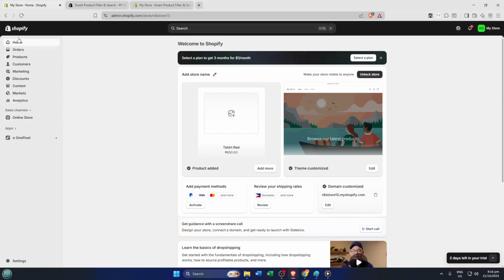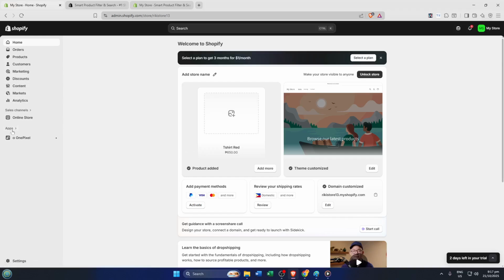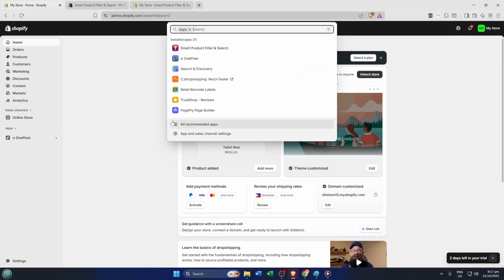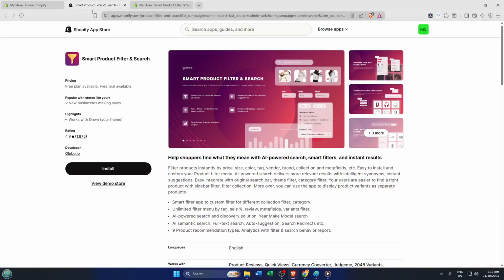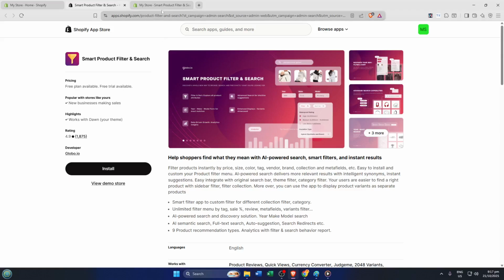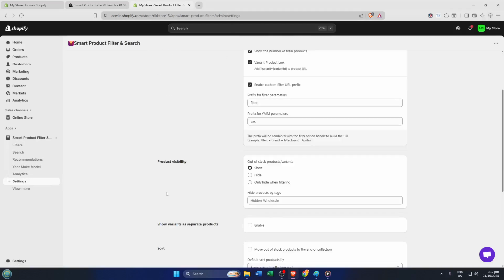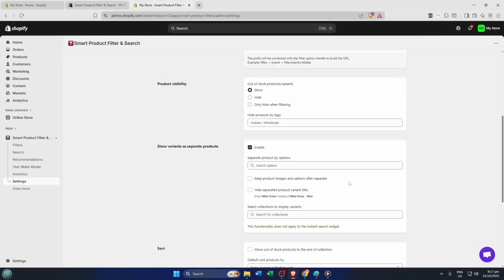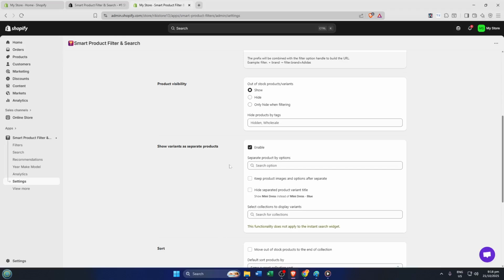How To Show Variants As Separate Products In Shopify Dawn Theme (Complete Steps)(New 2026 Way)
Learn how to display Shopify product variants as separate products using the Dawn theme in this step-by-step tutorial! This guide walks you through every step needed to customize your store, improve product visibility, and boost conversions.

Features Covered:
- Beginner-friendly, no-code and minimal-code solutions
- Step-by-step product and variant separation
- Works on Shopify Dawn and compatible Online Store 2.0 themes
- Desktop and Web platforms fully supported